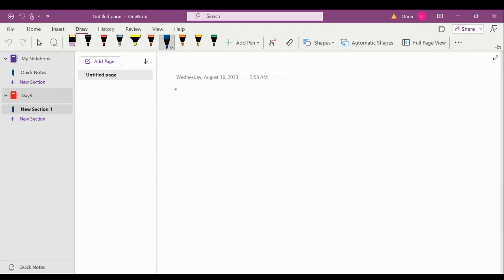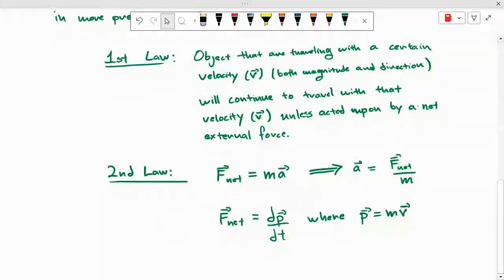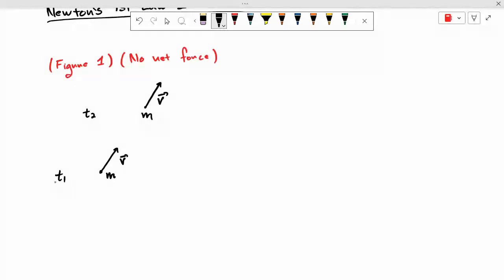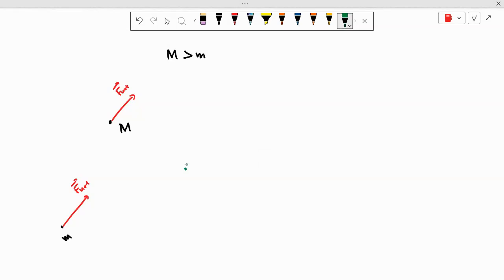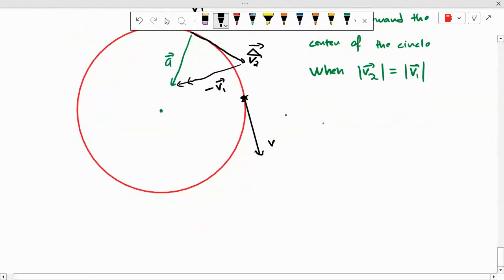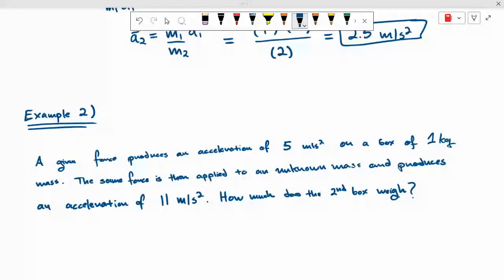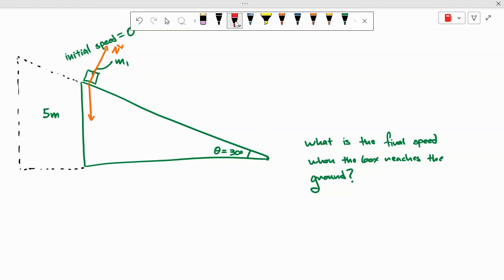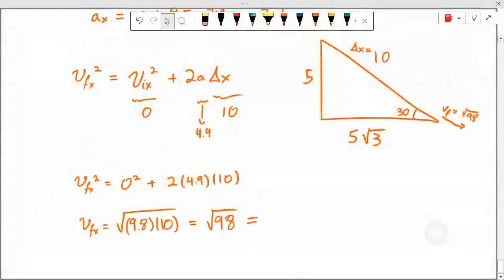Summer 2023 Physics I Workshop, Day 3: Newton's Laws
This last day of the Physics I Workshop was a quick introduction/overview of concepts related to Newton's Laws of Motion and Force.